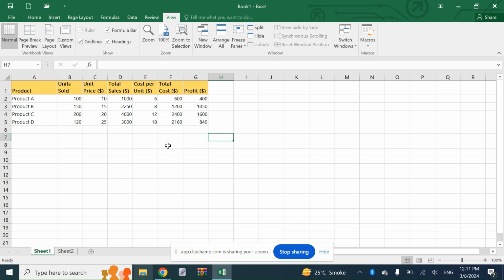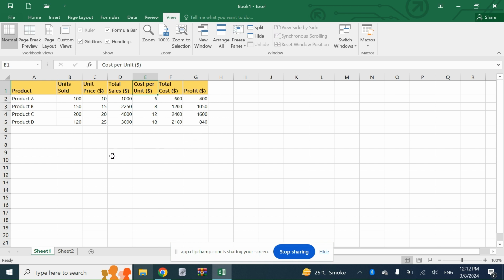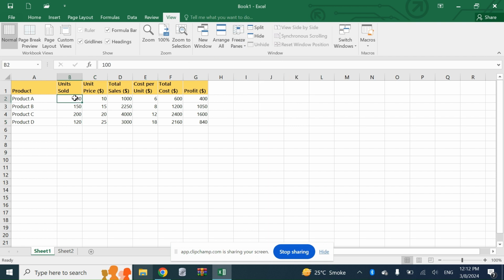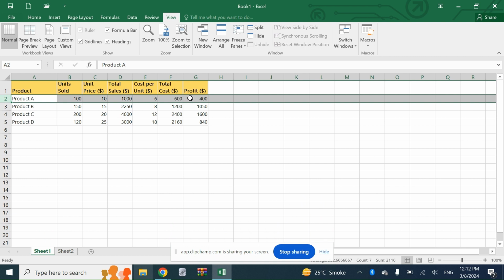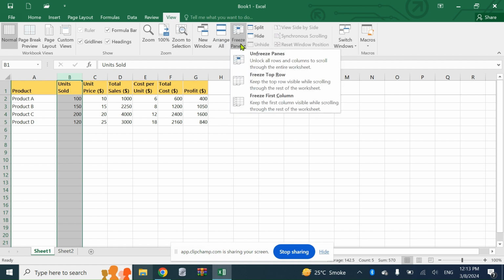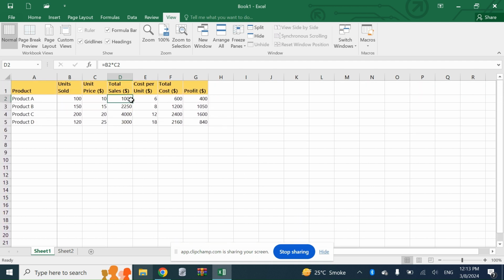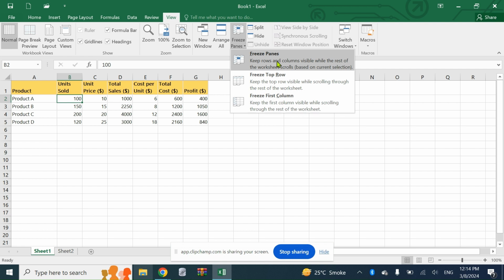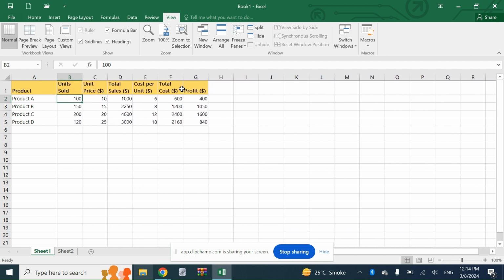How to freeze the row and column header in excel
How view row header while scrolling down